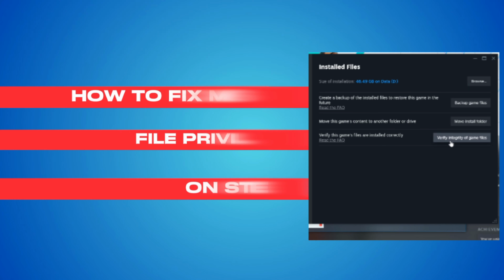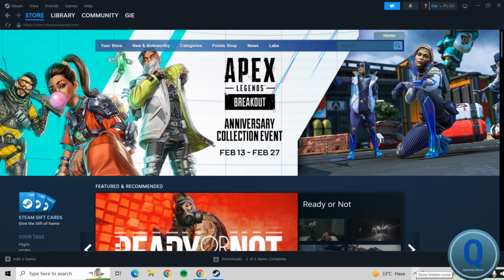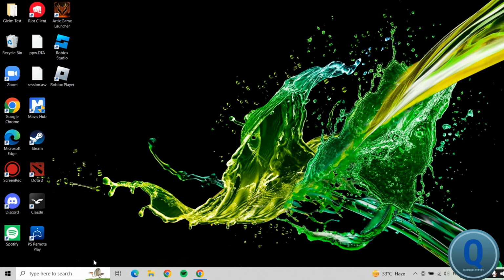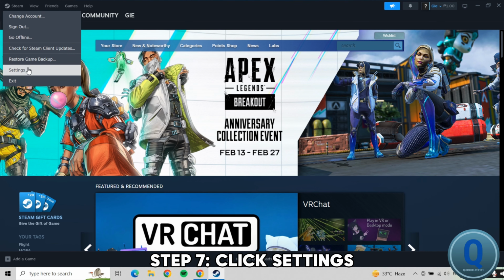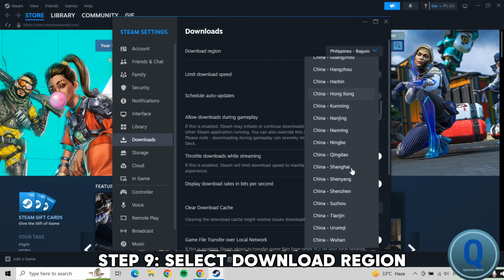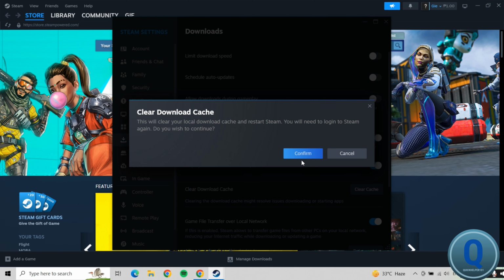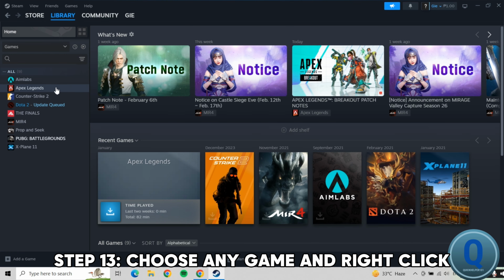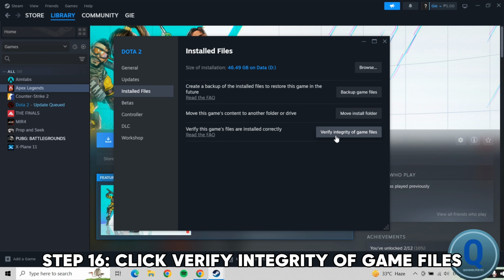How To Fix Missing File Privileges On Steam | Quick & Easy Tutorial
In This Video I Show You How To Fix Missing File Privileges On Steam In A  Quick & Easy Tutorial.

Timestamps:
0:00-0:07 Intro
0:07-1:17 Follow The Steps
1:17-1:36 Outro